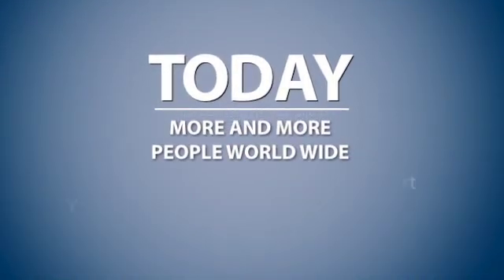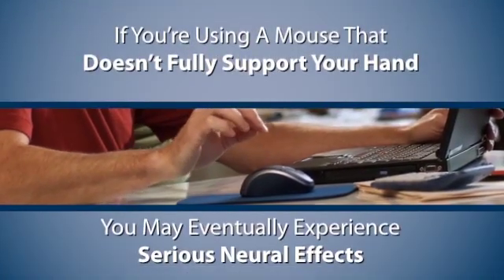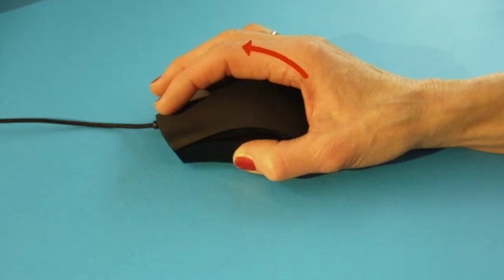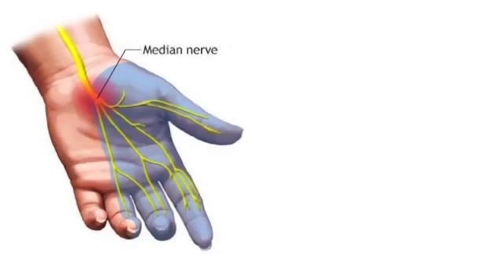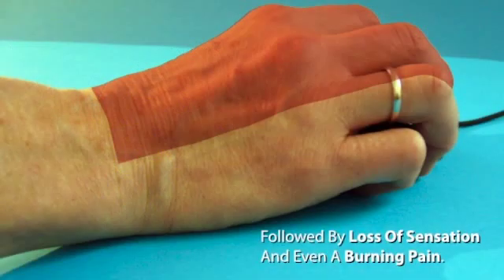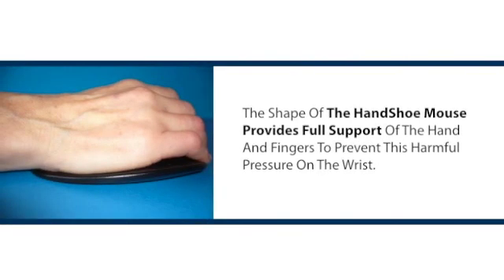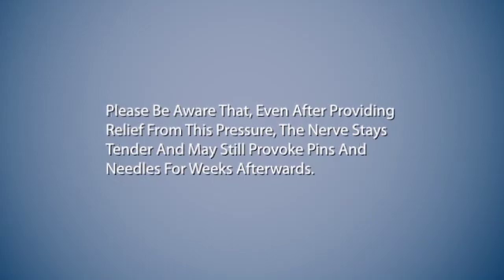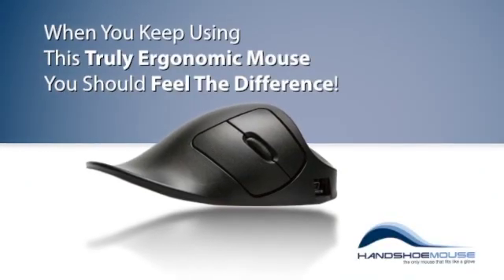Carpal Tunnel Syndrome Explained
Many people get Carpal Tunnel Syndrome and have no idea why that happened. It is quite often related to the use of a standard computer mouse as is explained in this video. The ergonomic HandShoe Mouse is designed to prevent Carpal Tunnel Syndrome.